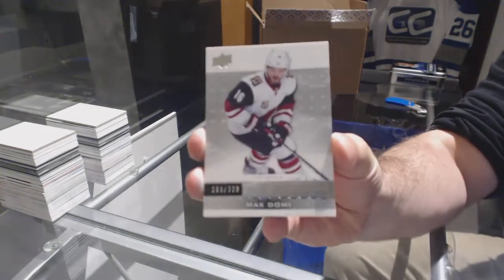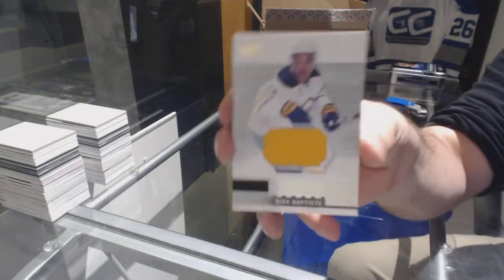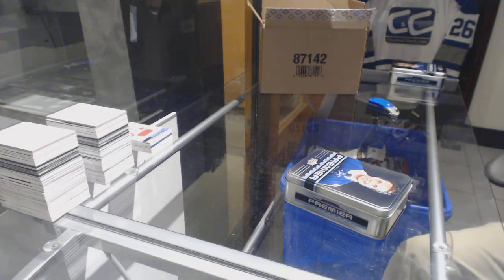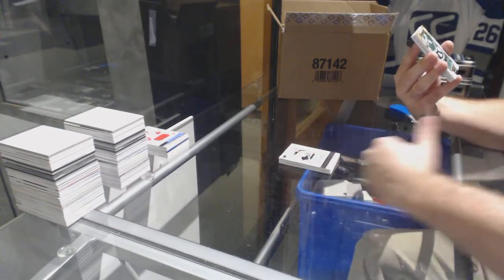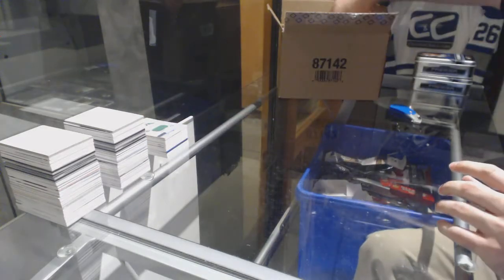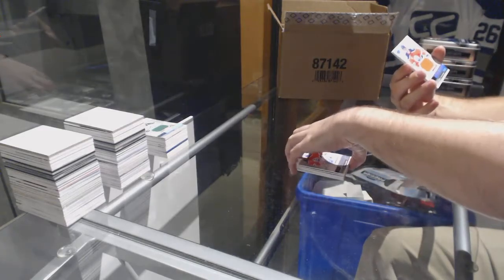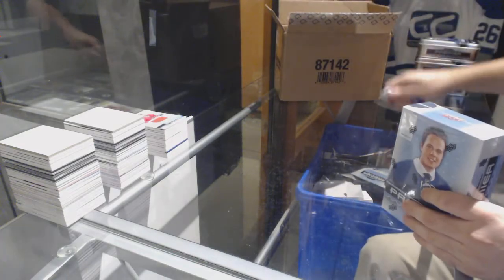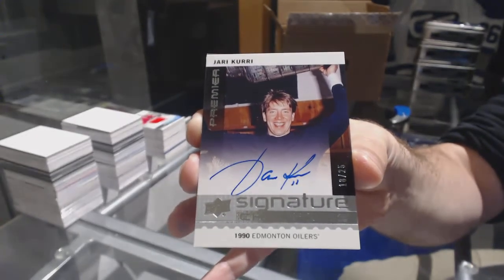J2thebsquared's 16-17 Upper Deck Premier Hockey 5 Box Case Break